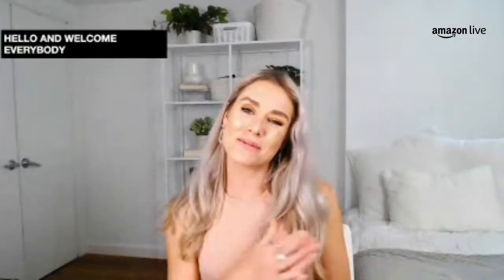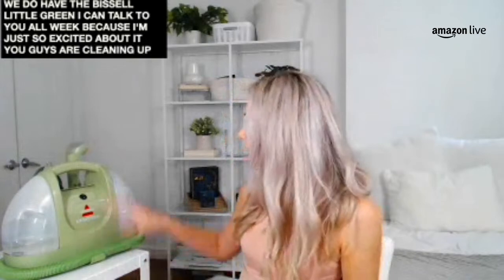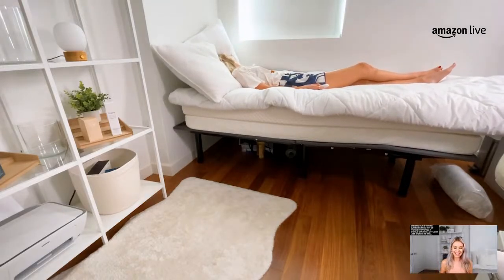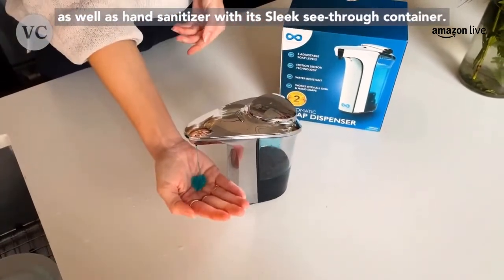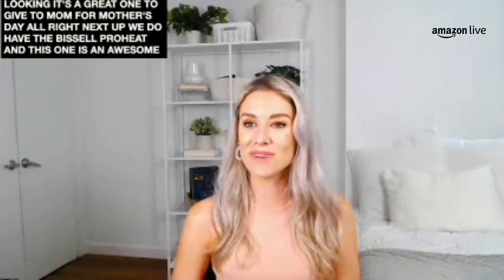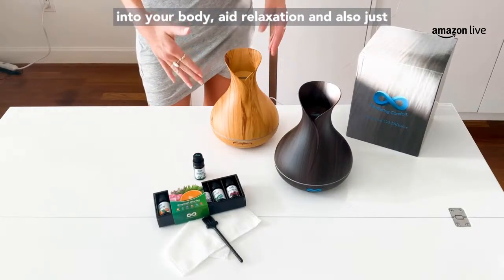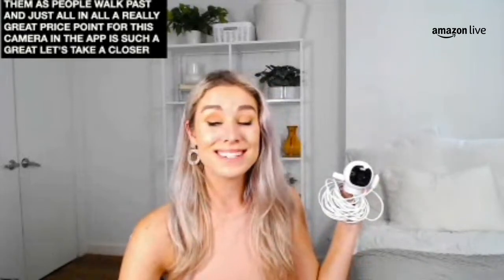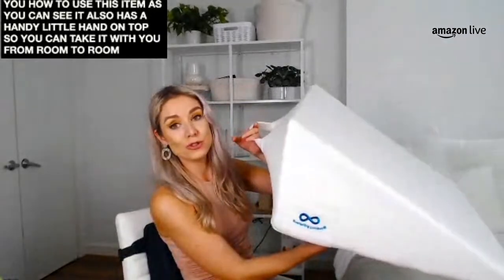BEDROOM & LIVING ROOM FAVS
Best For Fav Smart Home Tech & Gadgets for the bedroom

Today we're going to look at some of the best deals that Amazon has to offer. We'll speak about everything from furniture, to decor, and even everyday things like pillow and other supplies. A lot of these deals are only offered for a couple hours, so if you want to get your hands on them, you'd better be quick! We'll go over where you can find these deals and list the best of each category.

Home  List :

Posts about one of my favorite features on Amazon - Daily Deals. If you're a regular Amazon shopper, then you might be familiar with the daily deals on Amazon. They offer deep discounts everyday on select items, and it could be a really good way to save some money. We're going to cover some great deals on kitchen appliances, tools and hardware, furniture, plush pillows and sheets, and just awesome everyday stuff that's cheap. Right now there are only two daily deals, but the selection is ever increasing, so we'll make sure to see it grow!